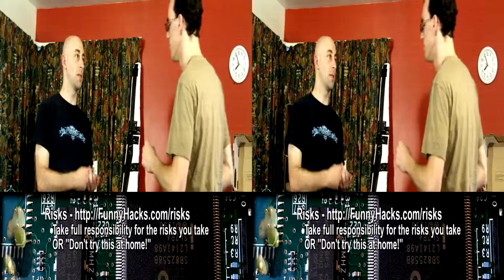Syncing 3D Footage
When you create 3D footage from two sources, there will be issues getting the two sources in sync. This episode is all about getting that 3D footage in sync, and leads on to a solution I found particularly effective.

PS I recommend the bloopers at the end!